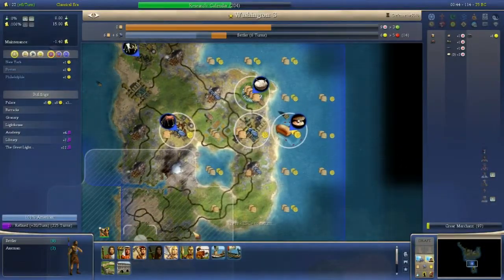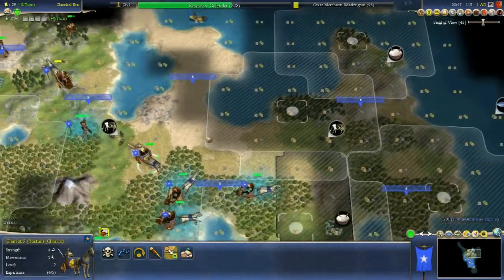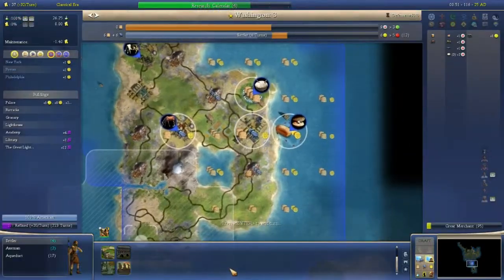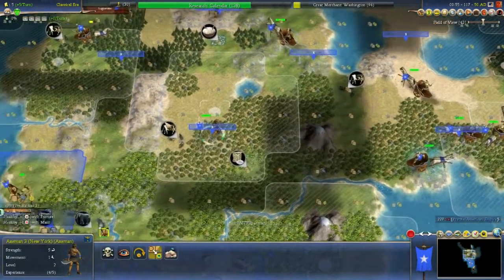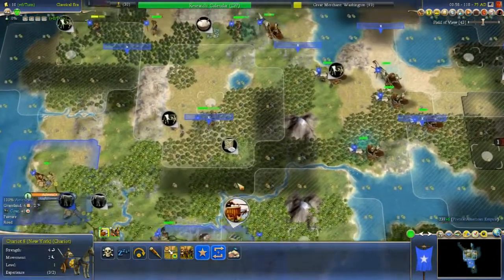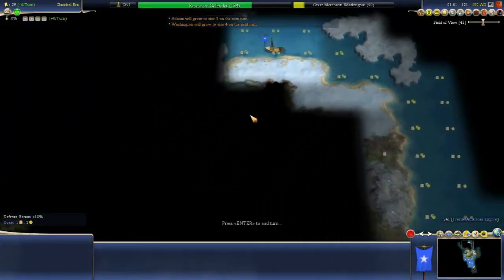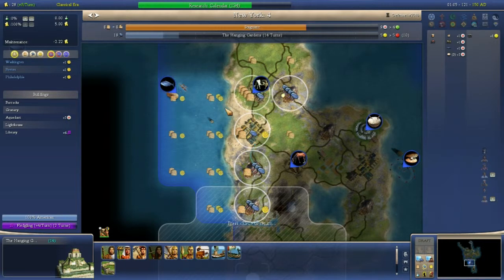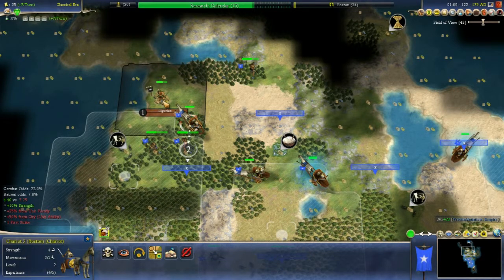Civilization IV: Beyond the Sword - Roosevelt 07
For my return to the world of Let's Plays, I've decided to play Civilization IV: Beyond the Sword! I will be doing a playthrough on an Archipelago map script as Roosevelt of the American Empire on Monarch difficulty.